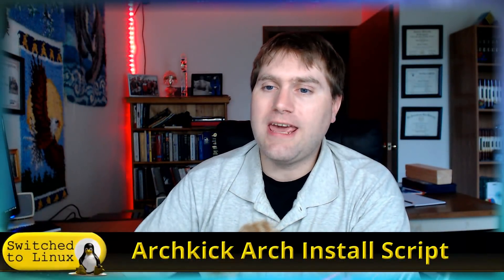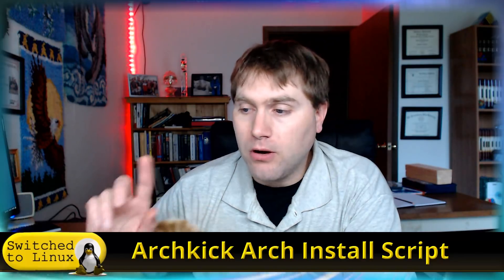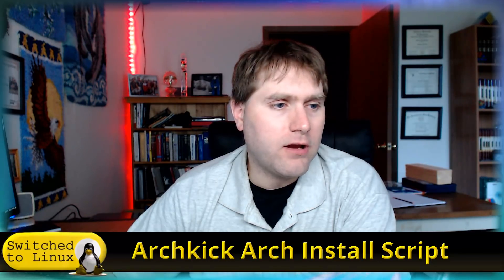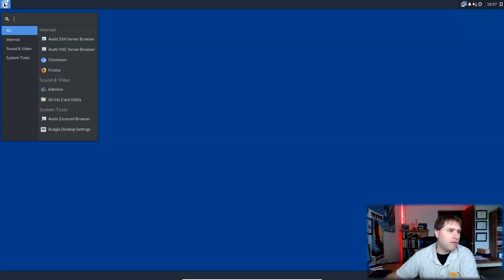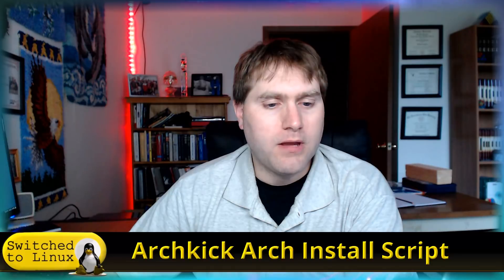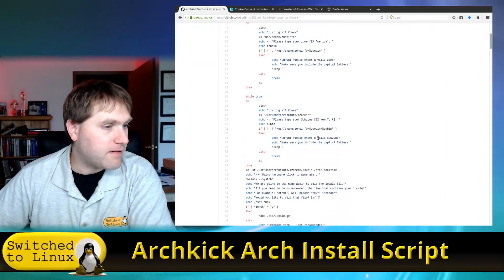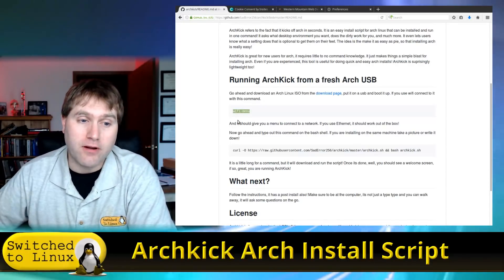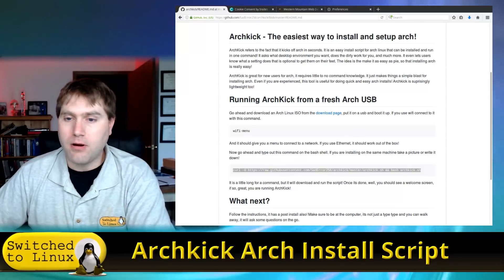Quick Pure Arch Linux Install with Archkick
Archkick is a script that was developed by SadError256 for installing Arch with a simple script / QA.  The script features multiple desktop options, a variety of package options, and custom software installs.  Check out the script: